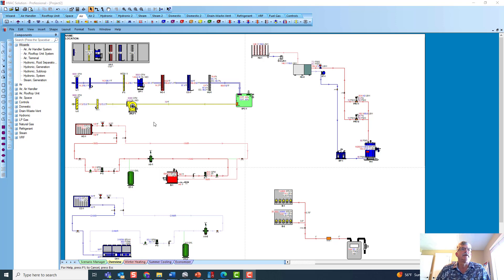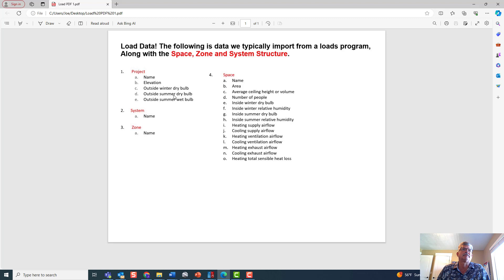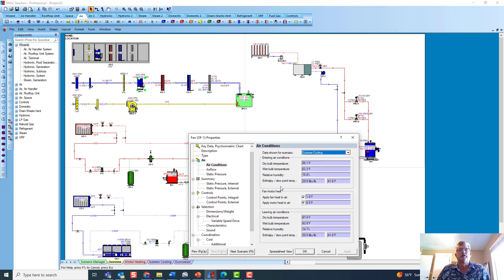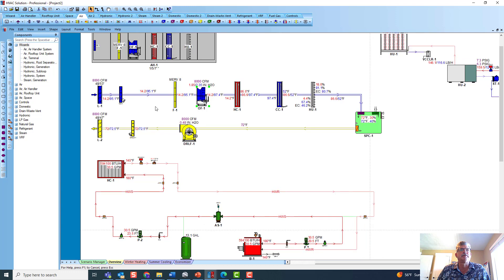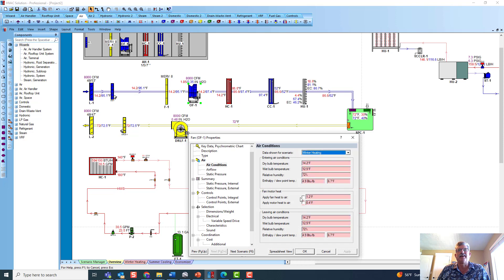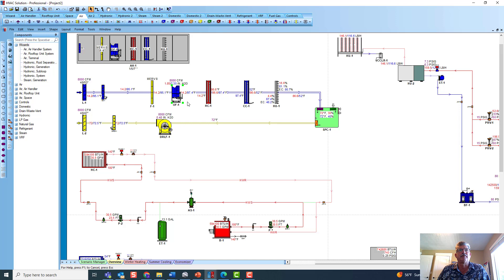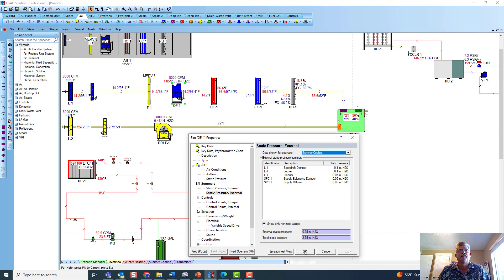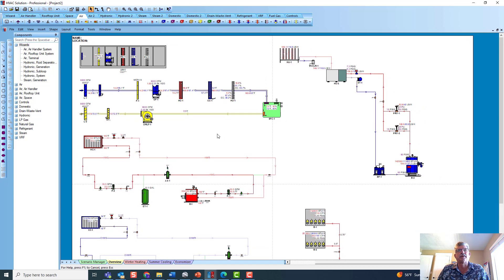Applying Fan and Motor Heat in Your Systems